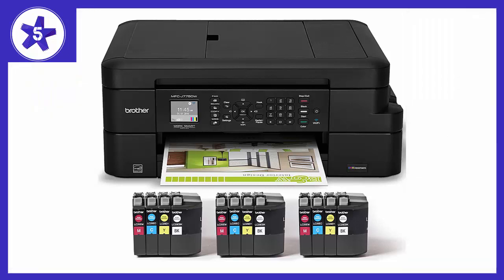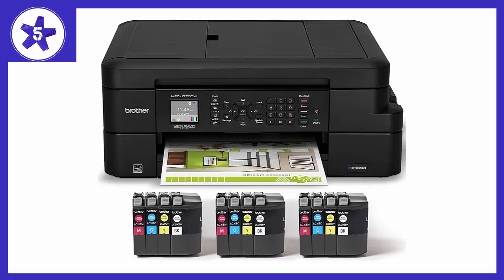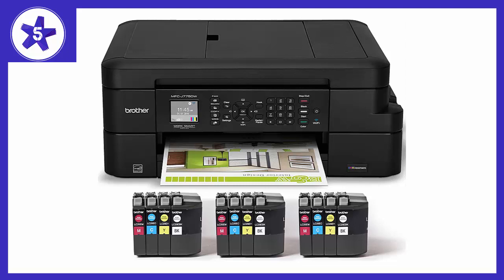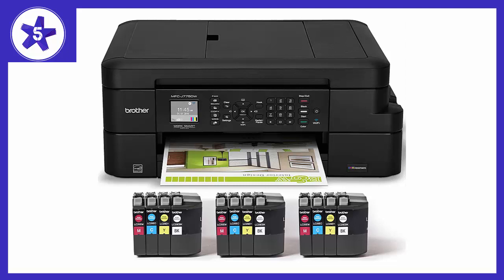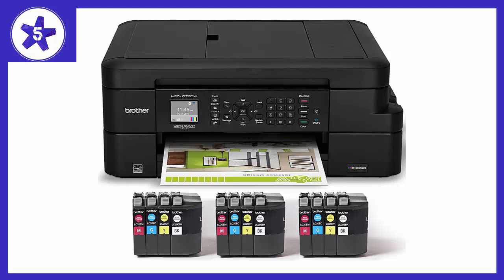Brother MFC-J775DW XL All-in-One Printer Review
Brother MFC-J775DW XL All-in-One Printer